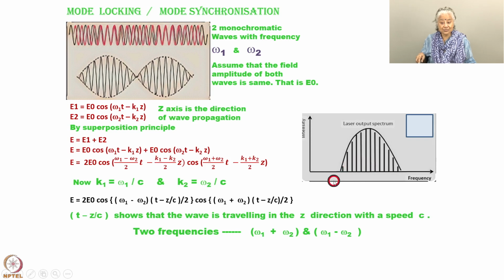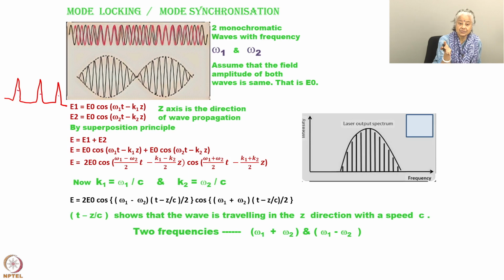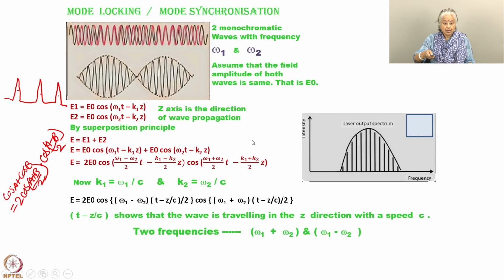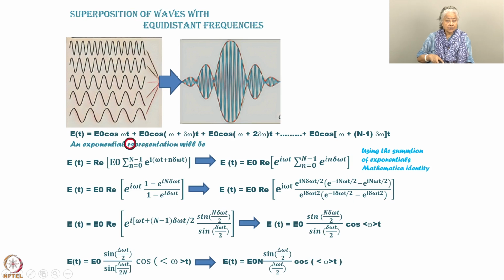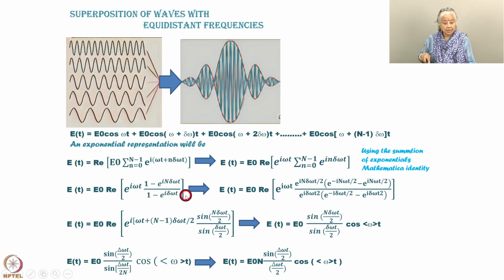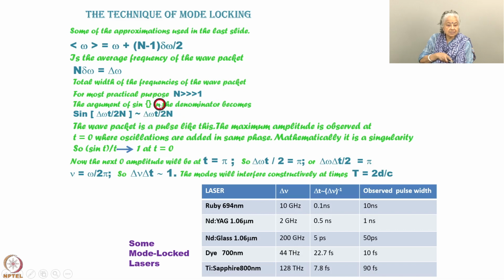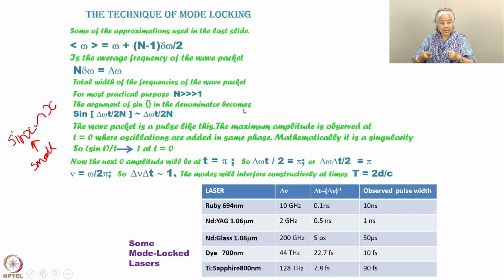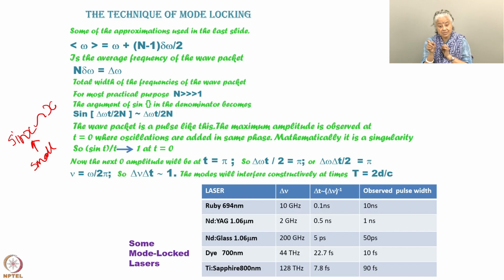Week 03: Lecture 14: The technique of Mode Locking